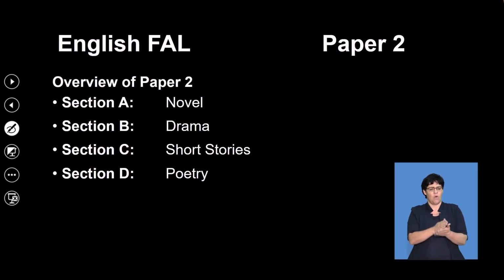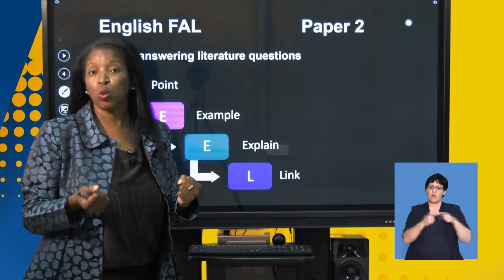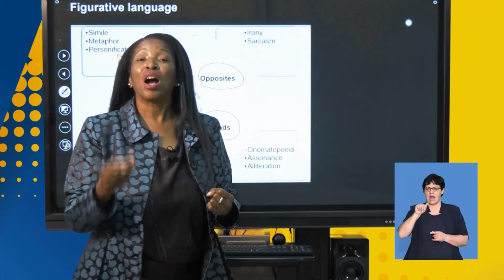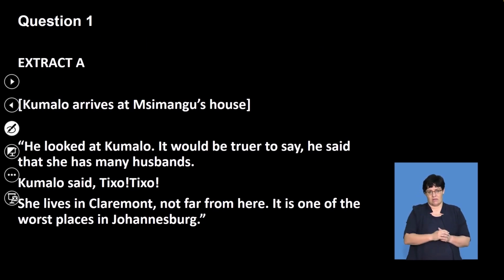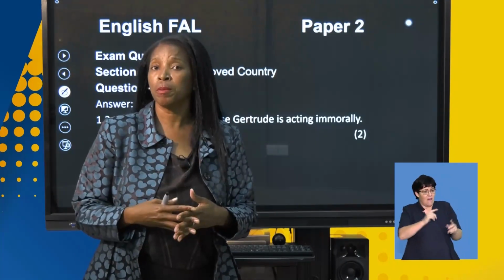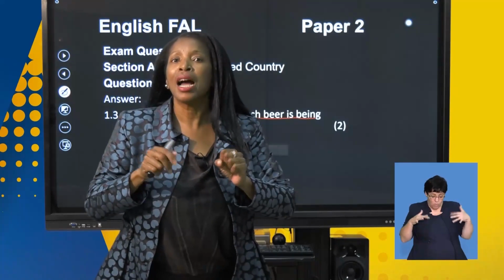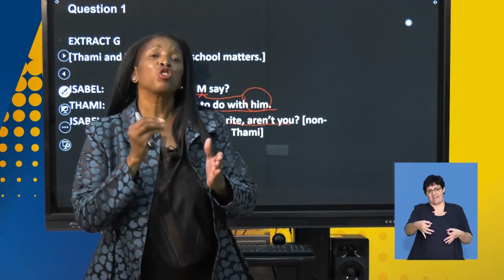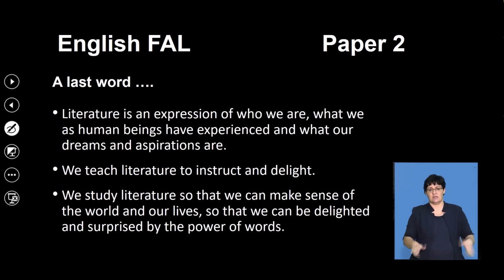1453 Grade 12 English Final Exam Prep P2 New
Grade 12 English lesson: Final exam prep p2